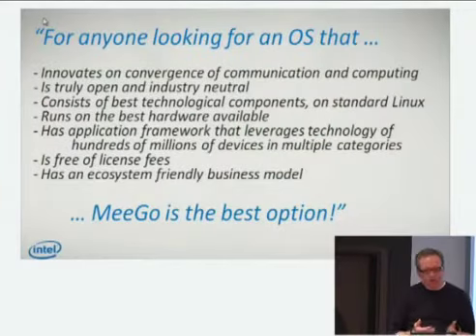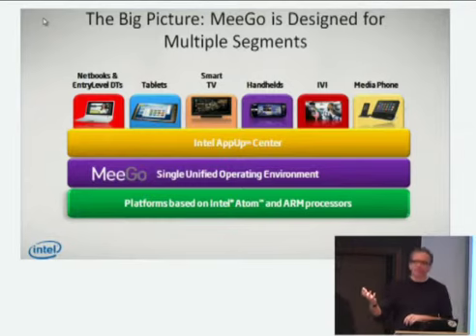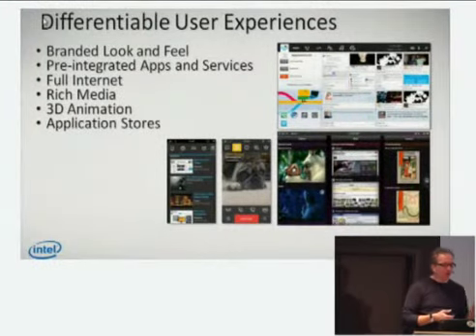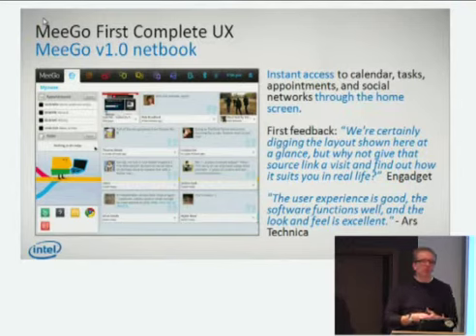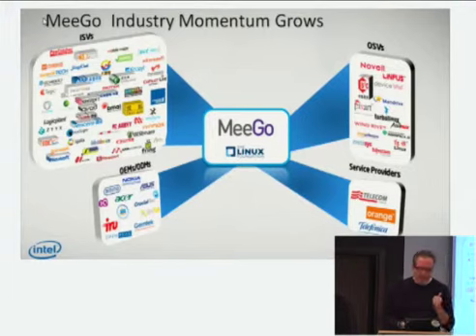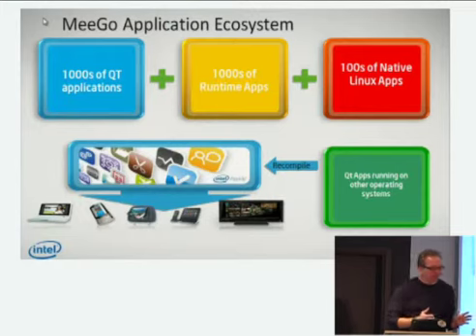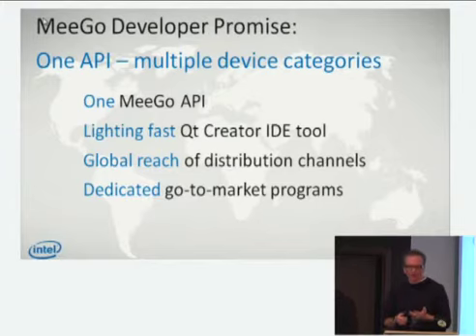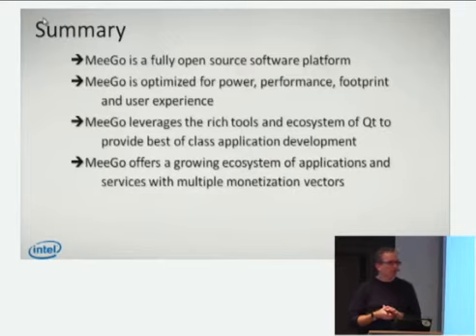Qt DevDays 2010 - QtinUse - MeeGo - a Mobile Ecosystem for Qt Deployments - Dirk Hohndel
MeeGo - a Mobile Ecosystem for Qt Deployments
recorded DevDays 2010 in Munich
Presented by: Dirk Hohndel, Intel Corporation

Earlier this year, Intel and Nokia announced a joined project to create an open source mobile Linux project to be deployed on a wide variety of devices, from netbooks and tablets to phones (and branching out into TVs, in vehicle infotainment and other areas). The preferred application development framework for MeeGo is Qt and this presentation will explain the value that targeting MeeGo will give to Qt developers. We will discuss the ideas and philosophy behind MeeGo, the architecture and interfaces offered and the advantages compared to some other potential target platforms.